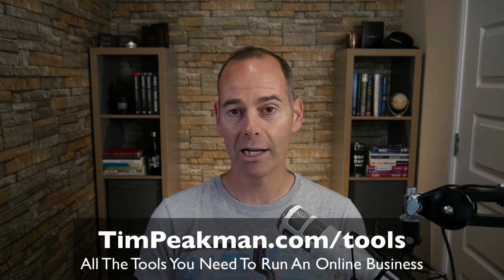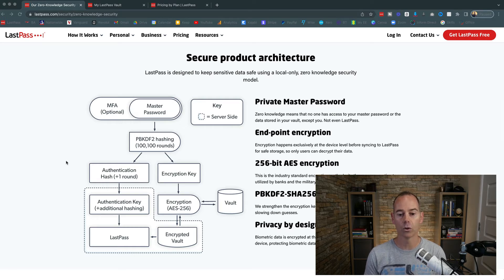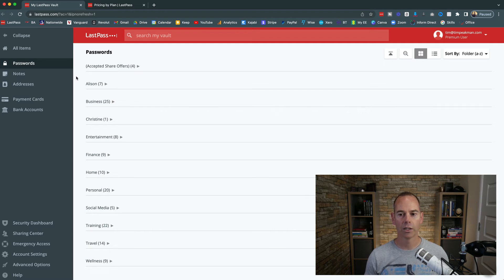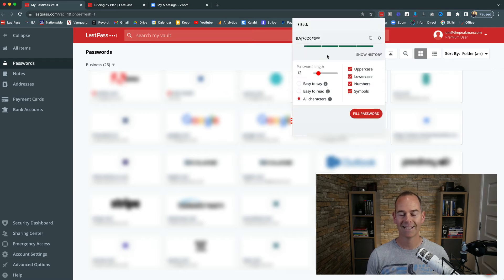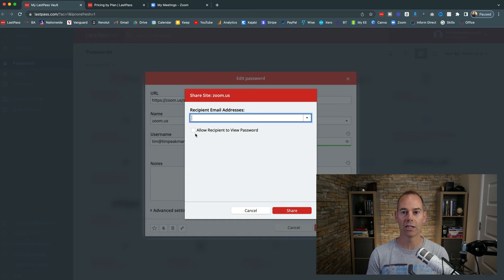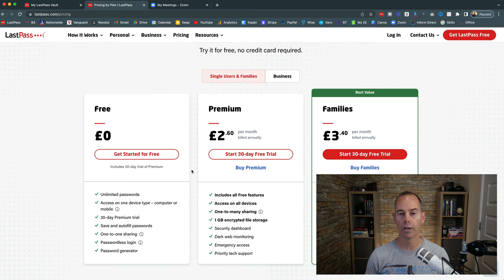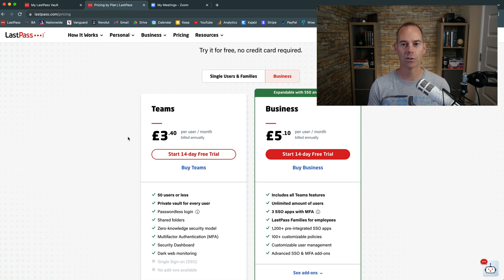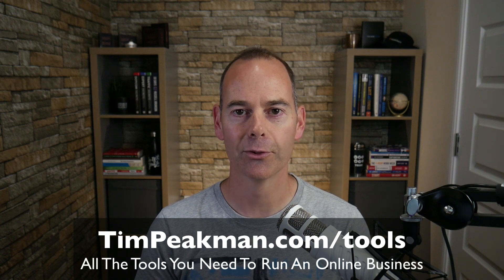How Does A Password Manager App Work | LastPass Tutorial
Learn the importance of password managers and how to use LastPass. Also grab a copy of my free checklist containing all the tools you need to run an online business

Does this sound familiar: You continually get frustrated by not being able to log into your multiple online accounts. You often use the same memorable password for different platforms. You use the same four digit PIN when asked to create a new passcode. If yes, then you’re not alone.

Most people don’t have a password management system in place. Which leaves them open to security breaches and their online accounts being exposed. Don’t let this be you.

In this video I review the popular password manager ‘LastPass’ and take you behind the paywall of my account and how I use it to make my work easier. In this tutorial, you will learn:

1. How secure password managers actually are.

2. Which LastPass features I use on a daily basis.

3. Which payment plan would be best for you and your business.

I would strongly recommend getting a free account with LastPass and getting used to the free features it offers. You can get a ton of value just using the freemium version.

If you start to grow a team or if you are joining a larger organisation, you may have to change how you operate. But until then, enjoy what the free LastPass account has to offer.

- Tim